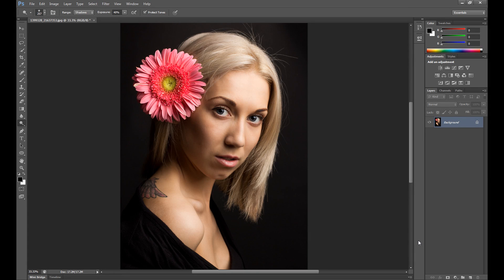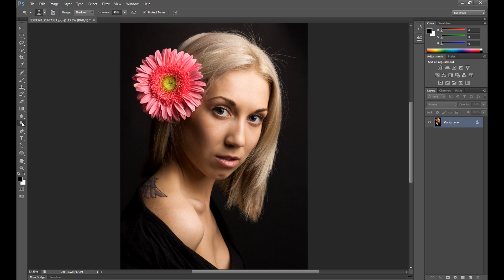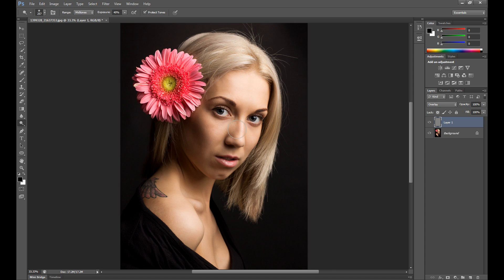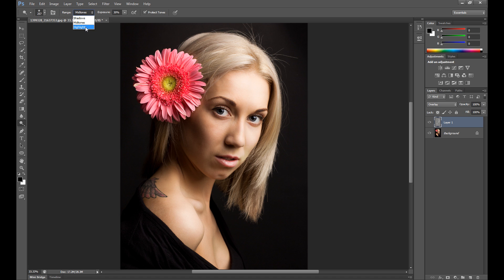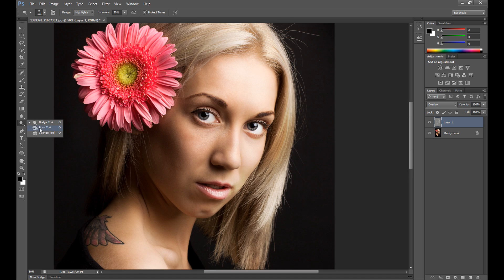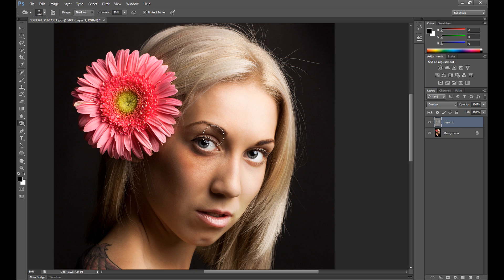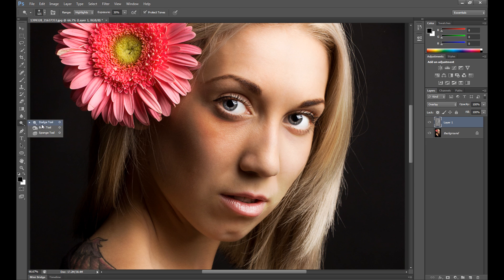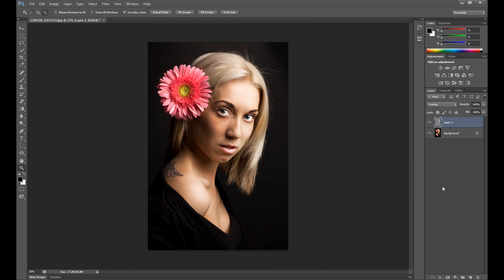Dodge & Burn Tool - Photoshop Tutorial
Quick tutoirial about dodge and burn tool. Hope you enjoy!